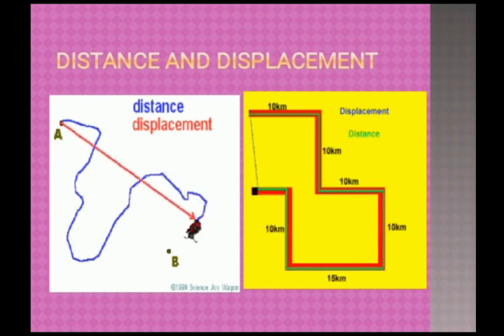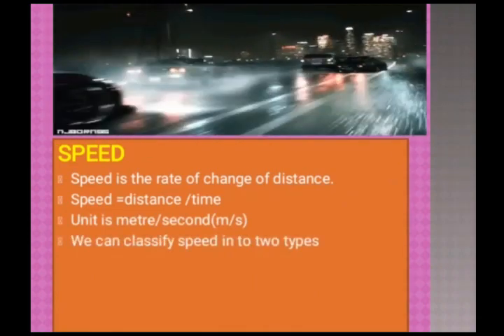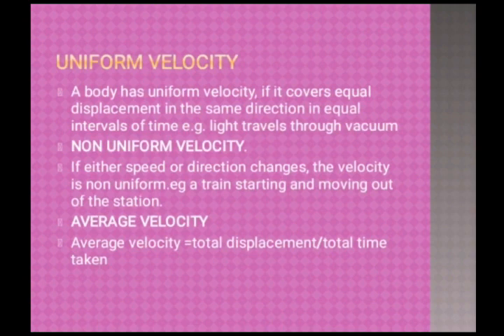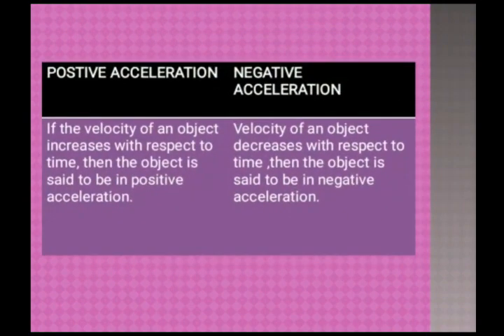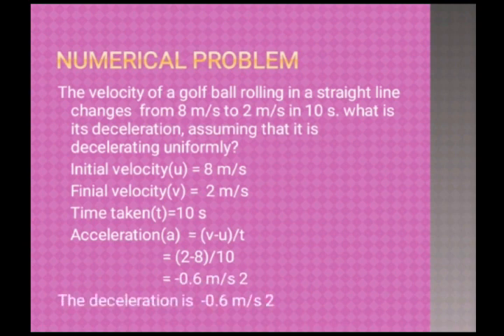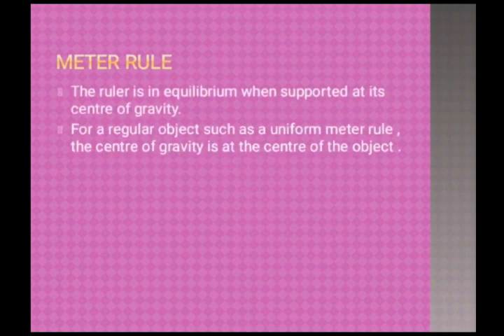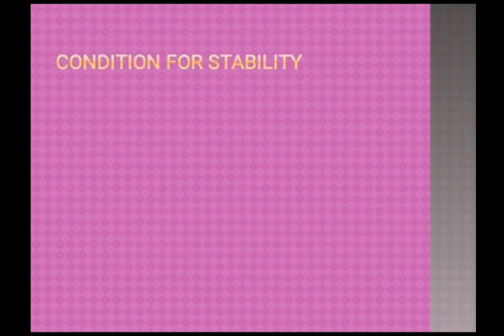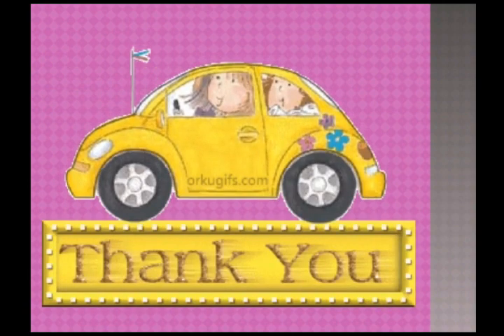FORCE AND MOTION SCIENCE STD 7 PHYSICS UNIT 2